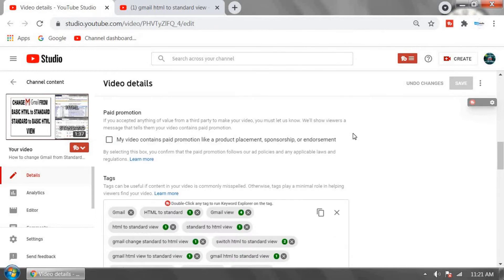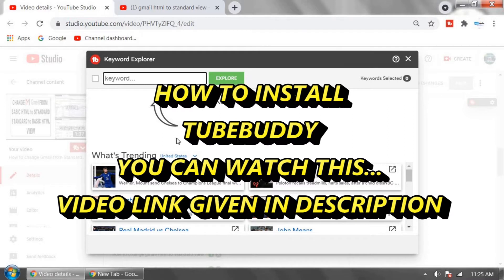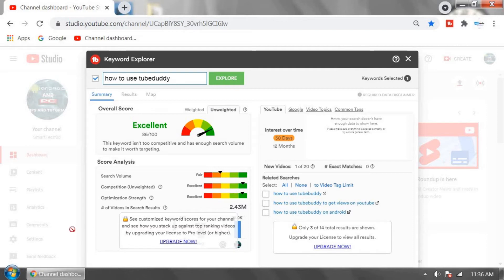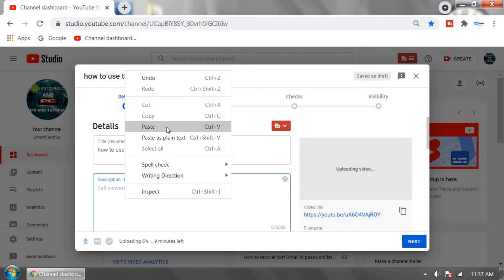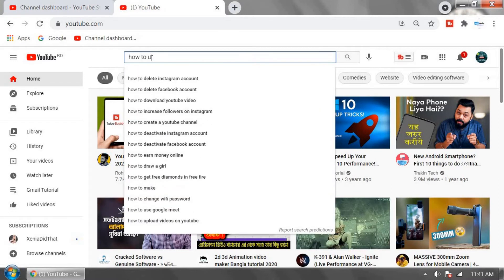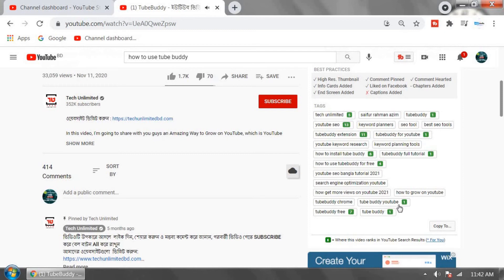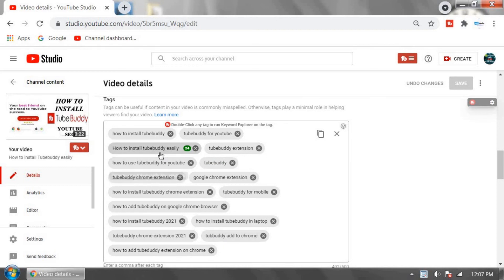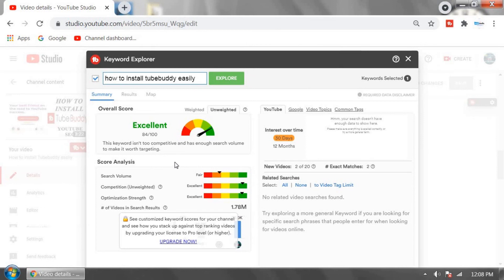How to rank youtube videos top on youtube search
How to rank youtube videos top on youtube search or how to rank youtube videos top on youtube  or how to rank youtube videos.